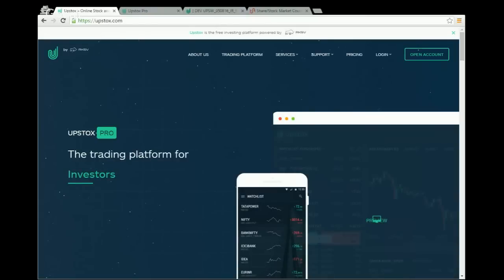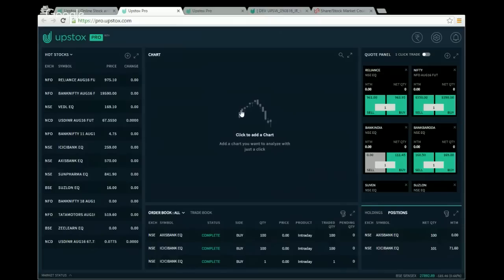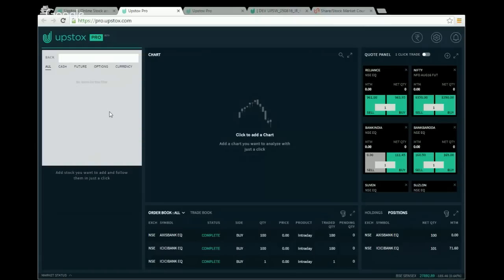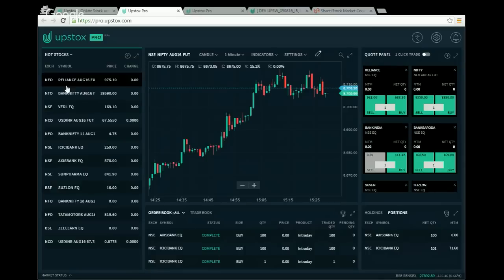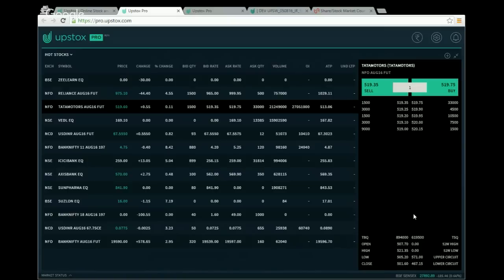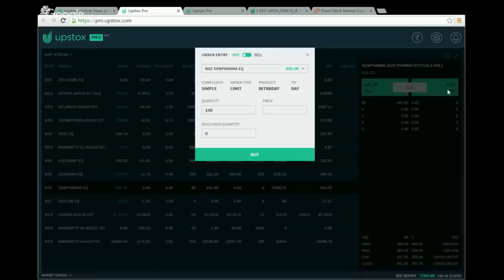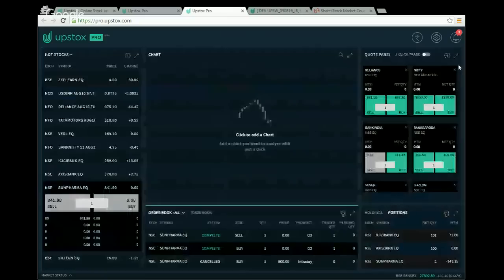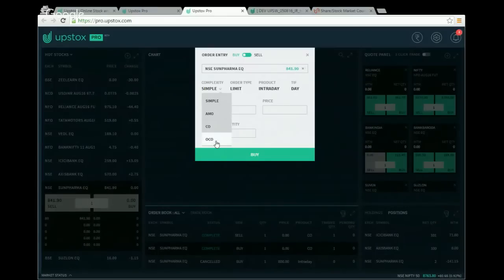Upstox Pro Webinar - 6th August, 2016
Here's the full video of the Webinar held on 6th August 2016

Using Upstox Pro, our newest trading platform, you'll learn how to:

- navigate through the platform
- place complex orders
- analyze charts with technical indicators
- use One Click Trade

Towards the end, you'll get a preview of the features coming next month!